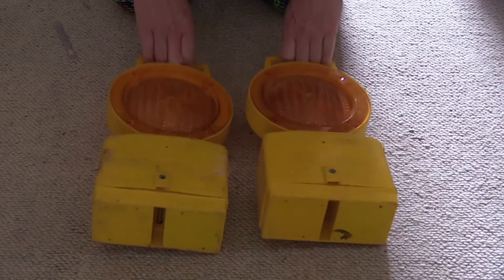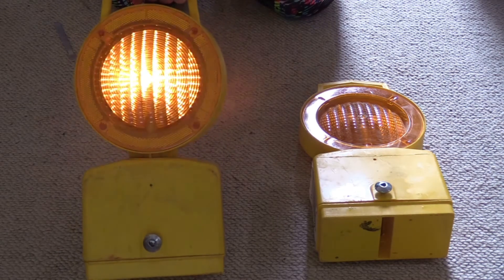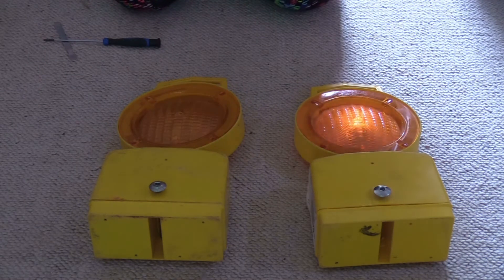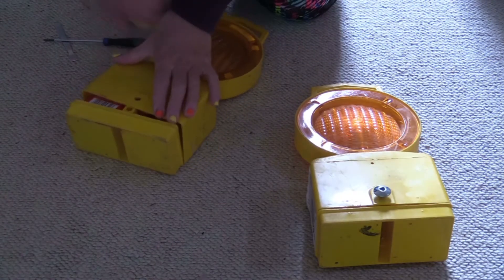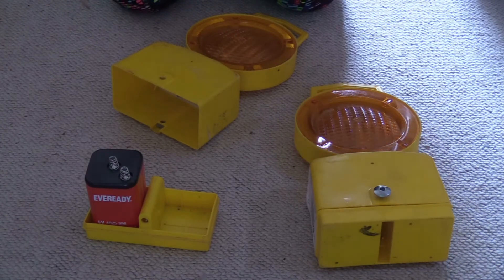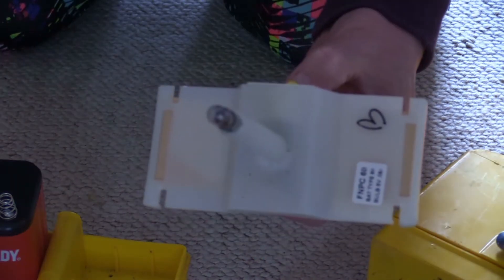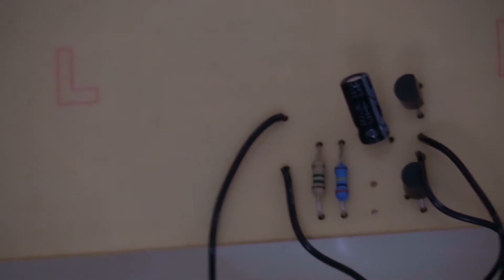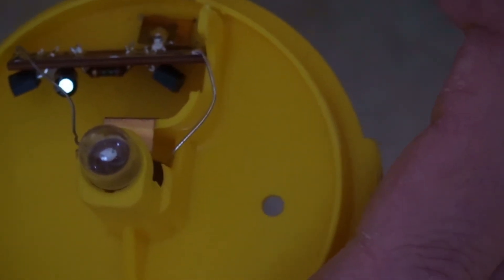What is inside a flashing "Road works" light?